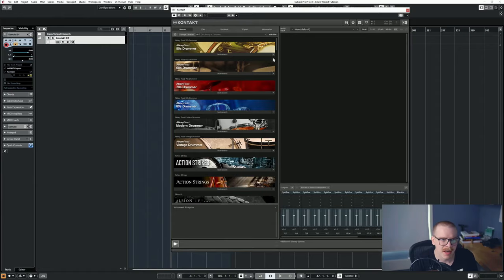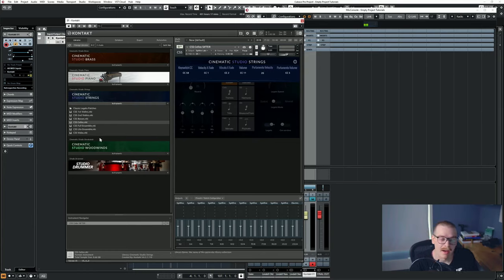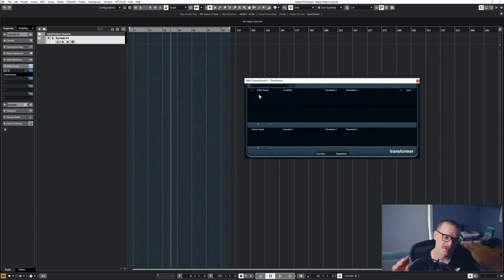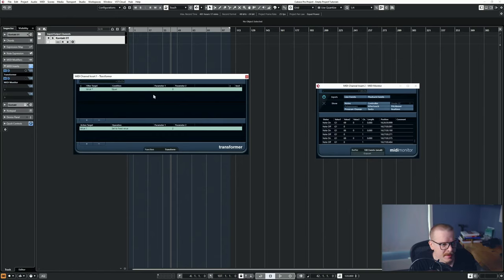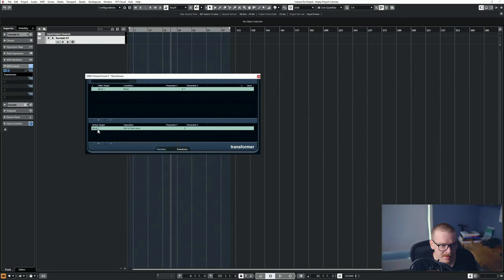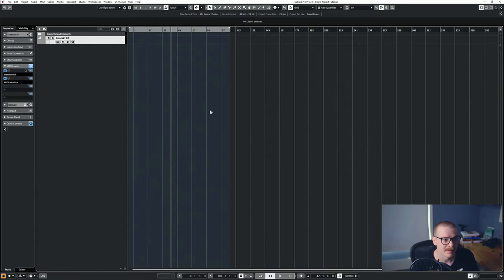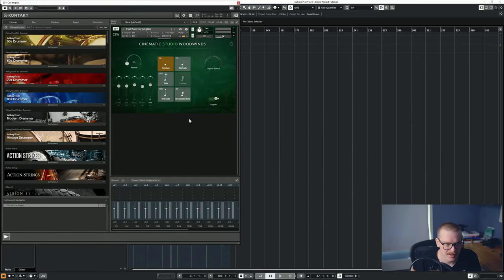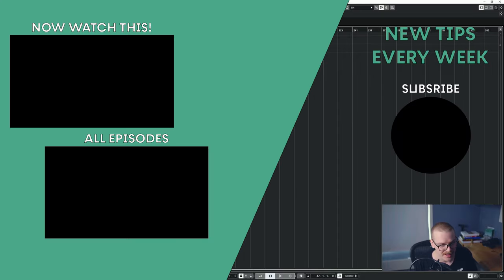Converting CC in Cubase using MIDI INSERTS!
Timestamps:

0:00 Intro
1:46 Looking at Kontakt and solving the problem from here
3:00 Adding MIDI Insert for converting CC
4:06 Troubleshooting with Midi Monitor
7:00 Saving as track preset to save time!

External Instruments in Cubase | Adding Analog Synths as Instruments
In this video, Tormod Liseth, a full-time audio engineer, mixing engineer, sound designer, composer, and teacher, starts a conversation about his top tips for Converting CC in Cubase using MIDI INSERTS! The continuos controller midi protocol enables you to do many things, and is essential in cubase film composing. How to covert cc or to be more specific, how to change vibrato cc, translating cc21 into cc2 or change cc21 to cc2 is a great cubase workflop tips to know. I'm teaching how to work faster in cubase, with more cubase efeficacy. When doing orchestral composing in cubase and learning how to arrange cubase it's good to know working continuous controllers cubase, for example cc21 to cc2, convert cc cubase. The whole midi cc convert thing and midi cc cubase is also very helpful in game music cubase, not only in the video industry. Converting cc in cubase using midi inserts is the exact thing that we are doing in this video, with mid insert. Enjoy!